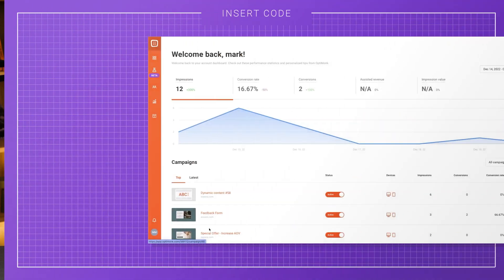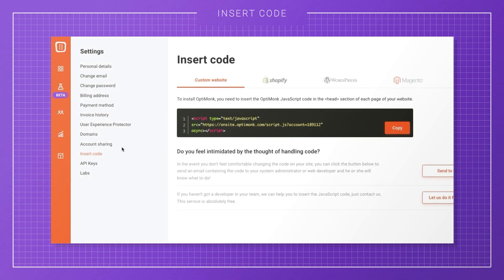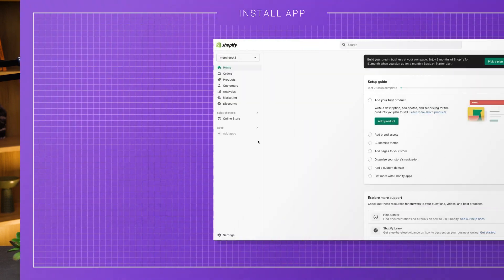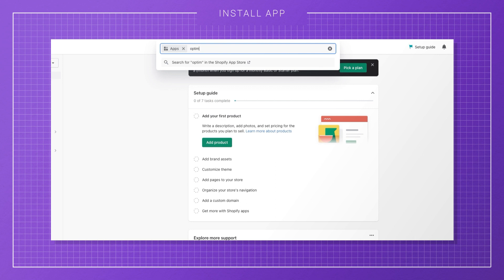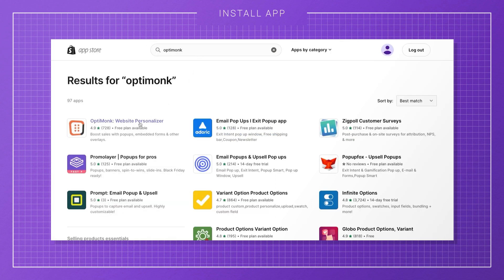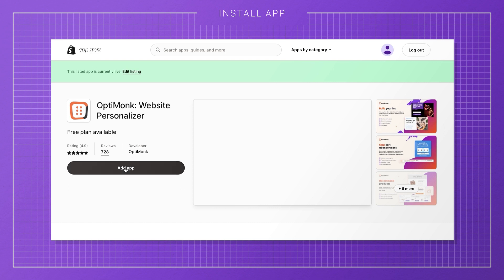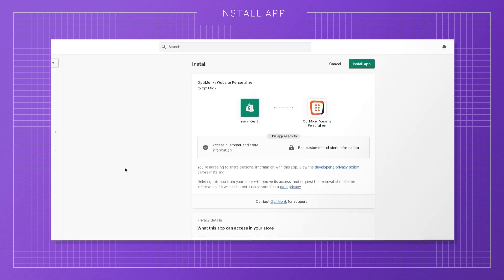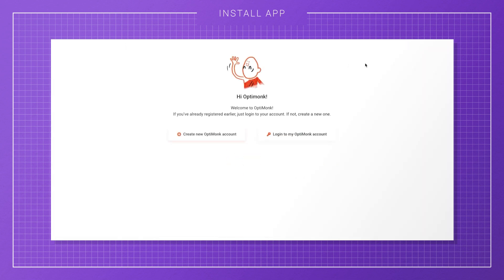02 - Installing OptiMonk | Getting Started With OptiMonk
In this lesson, we’re going to have a look at how to install OptiMonk on your website in a few simple steps. We have direct integrations with lots of popular CMS systems and ecommerce platforms and in this video, we use Shopify as an example.